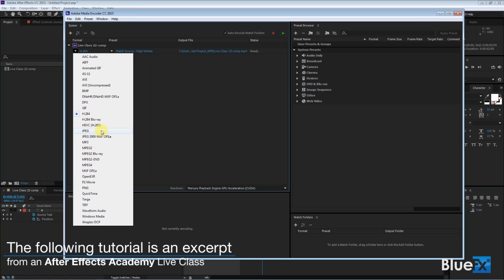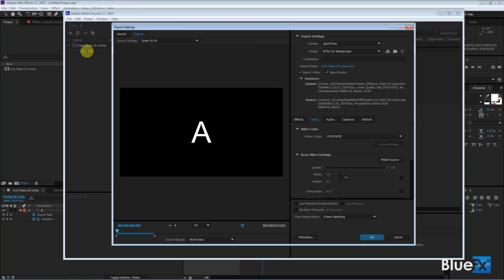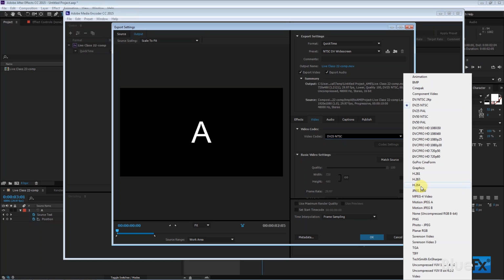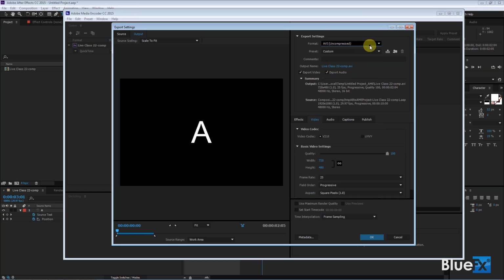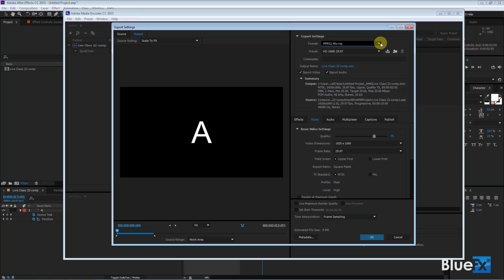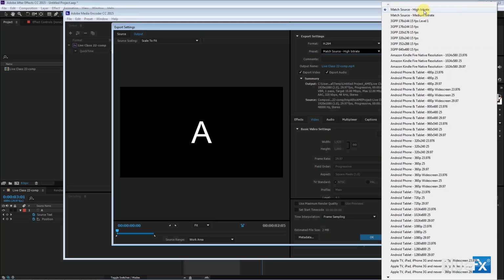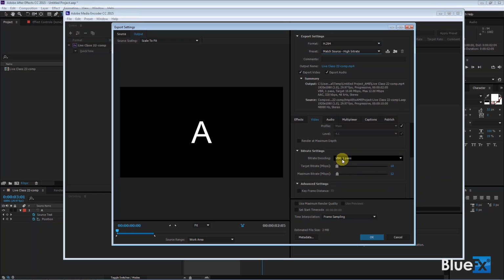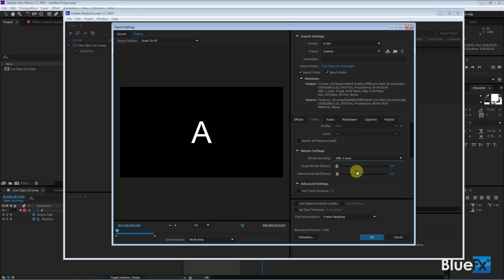Understanding codecs and video containers in Adobe Media Encoder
Live Class on After Effects Rendering: Render Queue and Adobe Media Encoder

Join our After Effects Academy and learn Adobe After Effects step-by-step